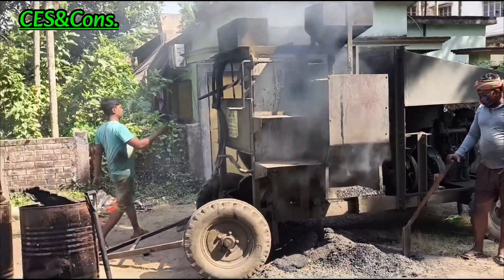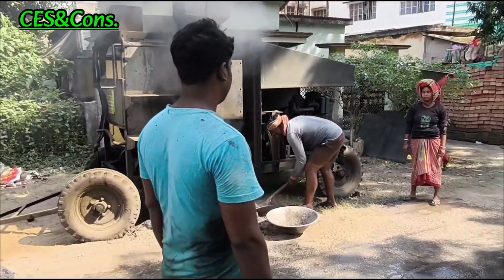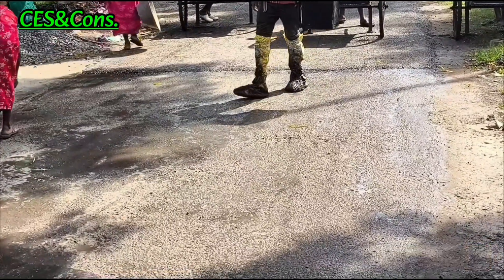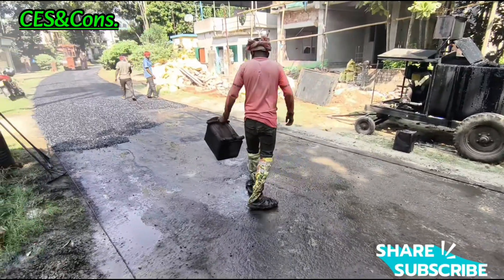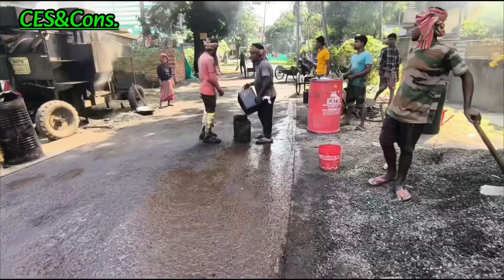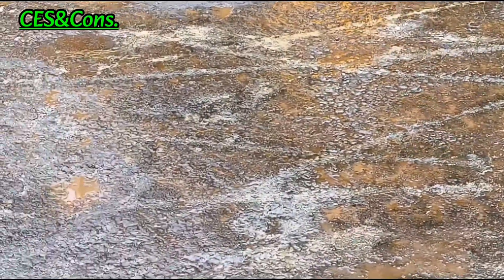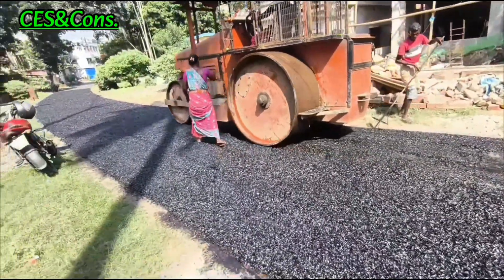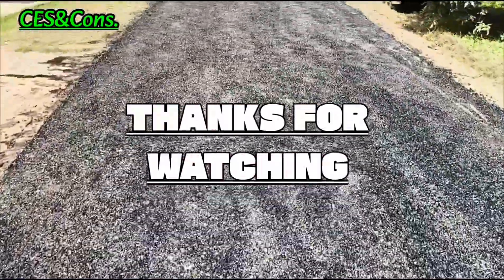Construction of Wearing Course